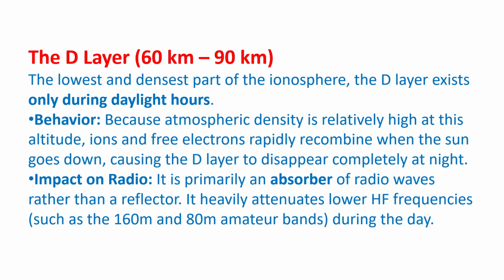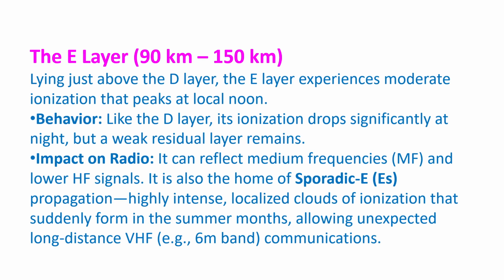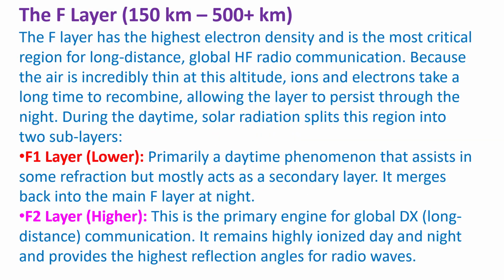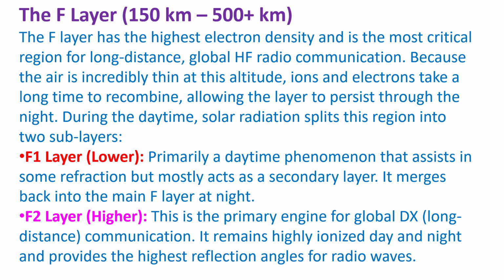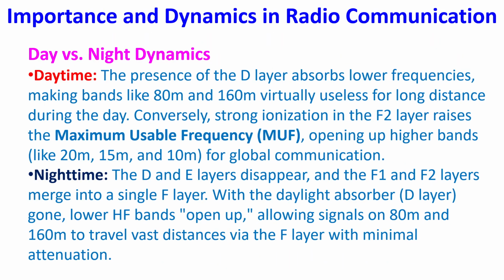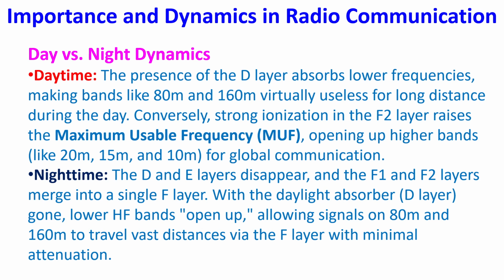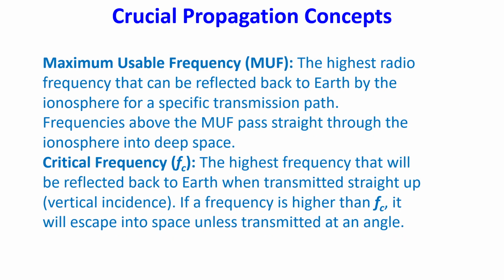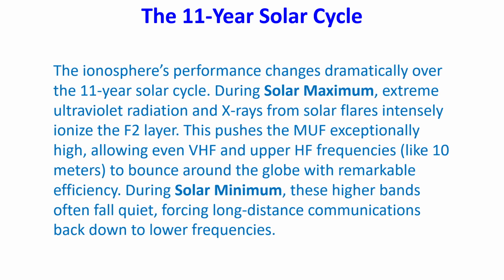Ionosphere Layers and Radio Communication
The ionosphere is a region of Earth’s upper atmosphere—extending from roughly 60 km to 1,000 km above the surface—where solar radiation strips electrons from atoms, creating a dense layer of free electrons and ions. For radio communicators, this ionized medium acts as a giant, dynamic mirror. By reflecting and refracting high-frequency (HF) radio waves back to Earth, it enables skywave (or "skip") propagation, allowing signals to travel thousands of miles over the horizon without satellites.